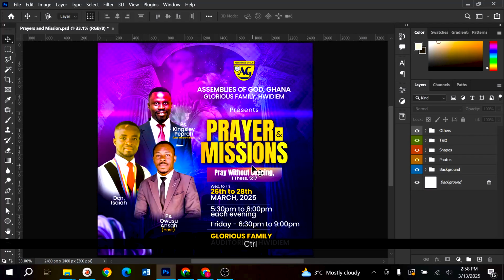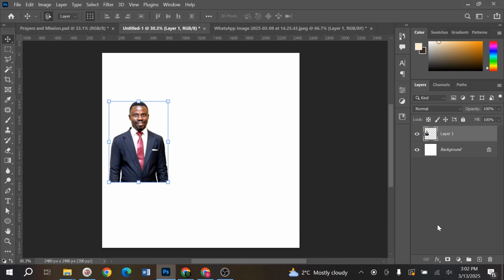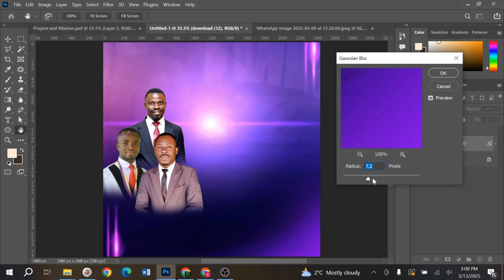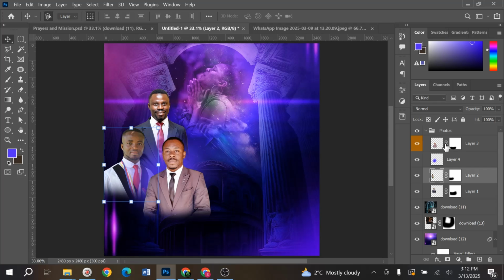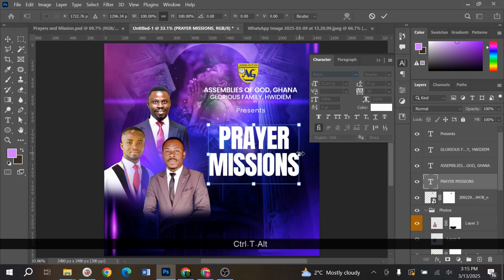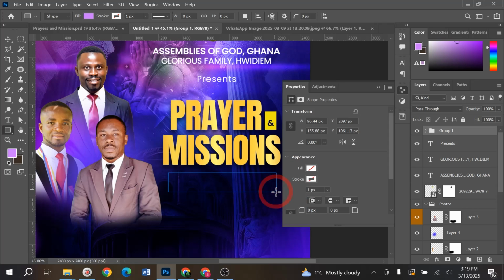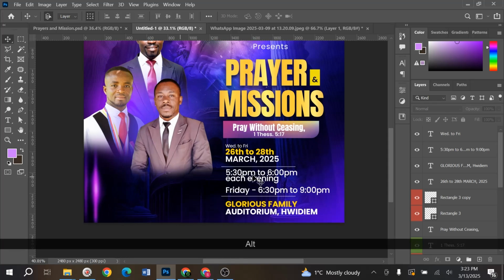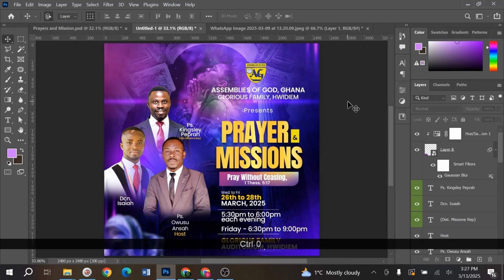CHURCH FLYER DESIGN TRICK YOU DON'T KNOW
In today's video, we are looking at how to Design a Stunning Church Flyer Step by Step In Adobe Photoshop. Enjoy!

KeepCreating